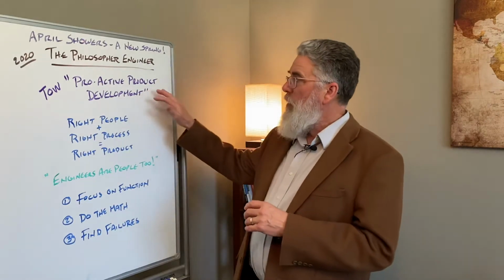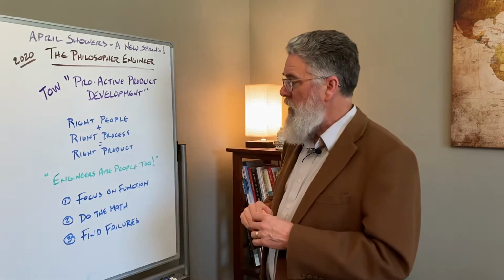TPE-A26 2020 "Pro-Active Product Development"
THE PHILOSOPHER ENGINEER
The Of the Week - TOW

This is part of our April 2020 series – "A New Spring!"

To establish a more "Pro-Active Product Development" model, there are three key elements for best practices:
1. Focus on Function!
2. Do the Math!
3. Find Failures!

Using "Virtual Models" to evaluate every function and find failure modes in advance will help your team truly understand your technology.
This Proactive Product Development process will help your team make better decisions, accelerate your product development, and improve your product reliability.
This is true! And remember... "Great Products make Great Profits!"

I can show you how! Your Philosopher Engineer, Mike